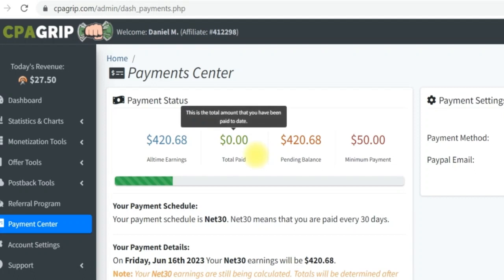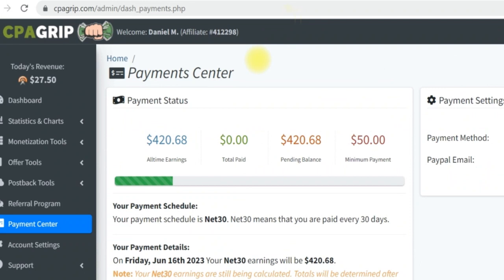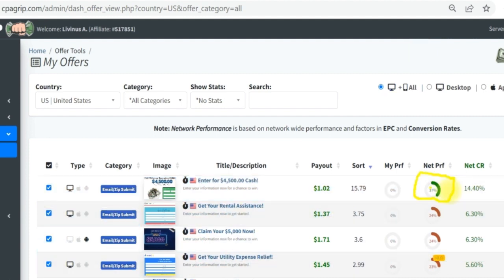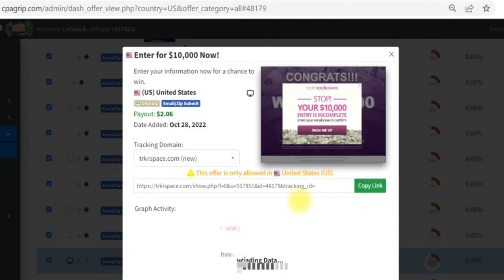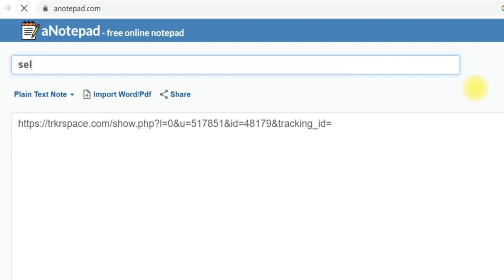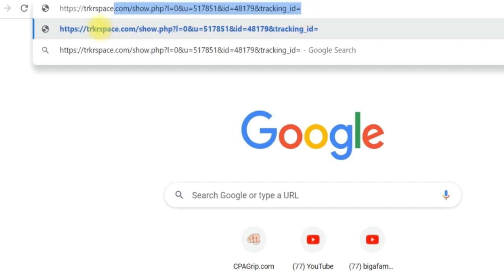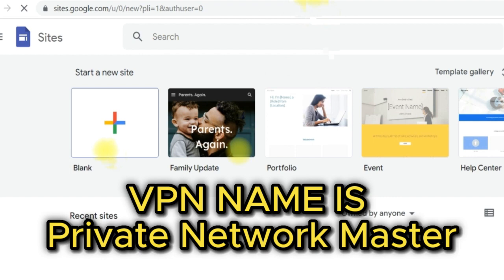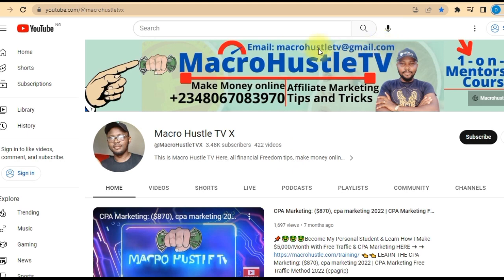Self Click, Get Paid +$420.68 Per Day With Video Content Locker & Offer (Cpagrip Tutorial)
here is My Free Proxy Bonus Self Click, Get Paid +$420.68 Per Day With Video Content Locker & Offer (Cpagrip Tutorial)

IGNORE THESE:
cpa marketing
cpa marketing for beginners
cpagrip tutorial
cpagrip content locker
cpa grip
cpagrip content locker tutorial
Cpabuild
Cpagrip
Cpa Marketing
content locker